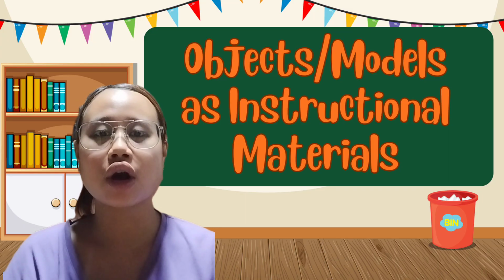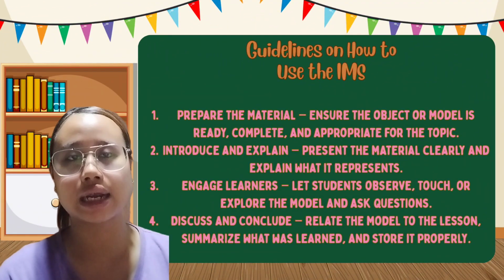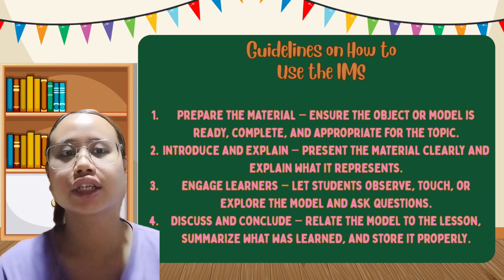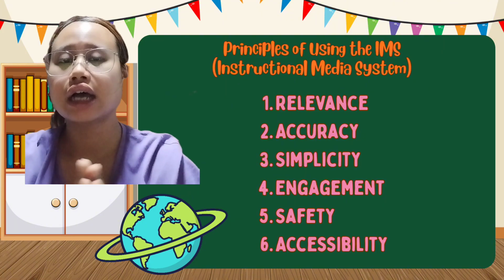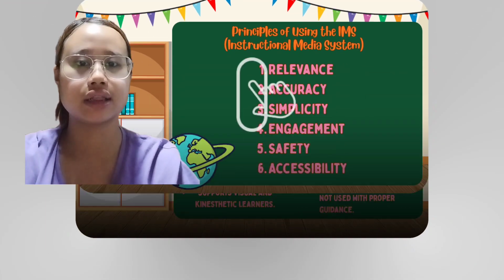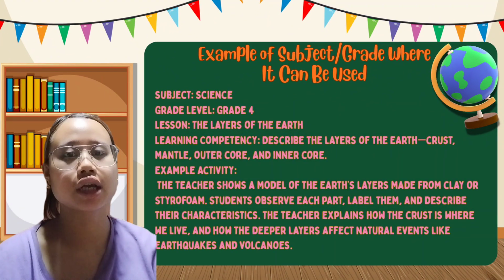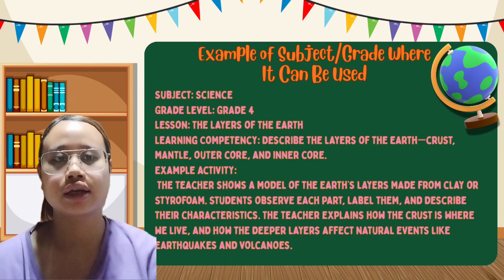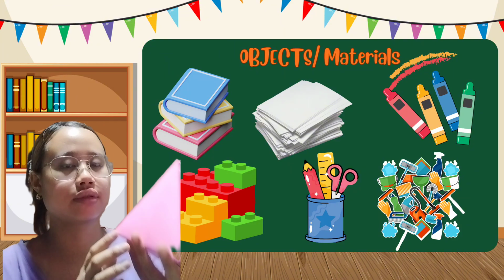Instructional Material (objects/models) Ashley Mae Sabido BEED 2-A